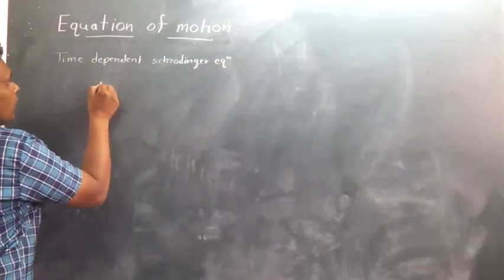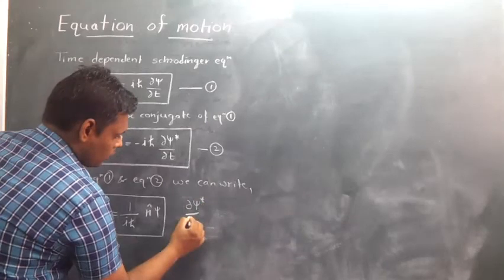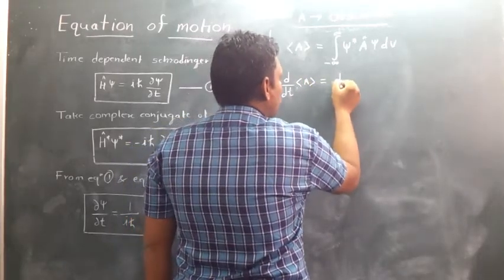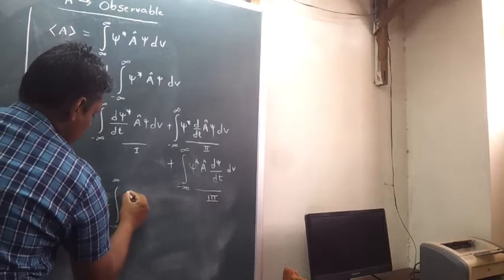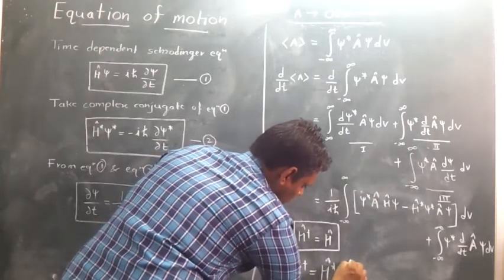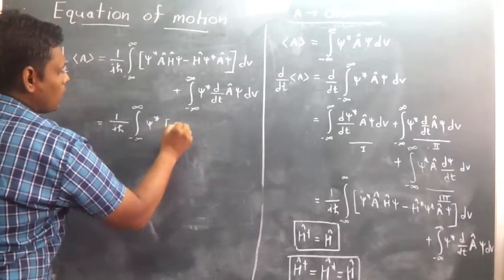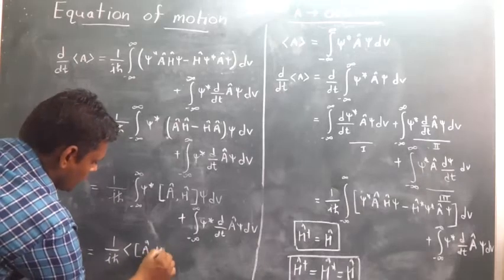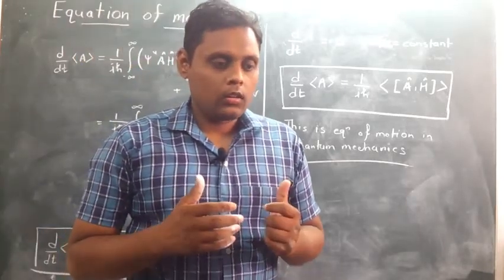Equation Of Motion | MOD-9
Quantum Mechanics | PHYSICS IQ | RAHUL YADAV